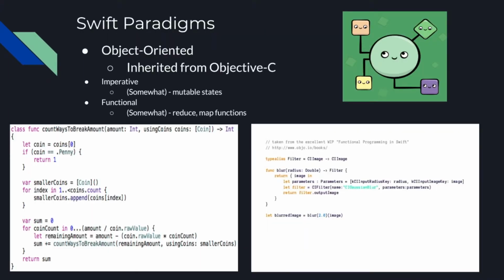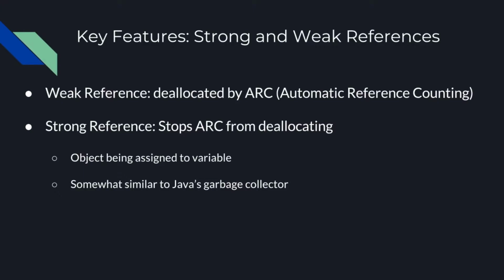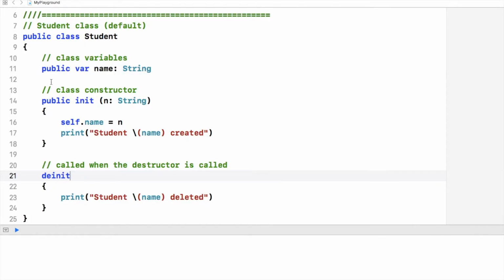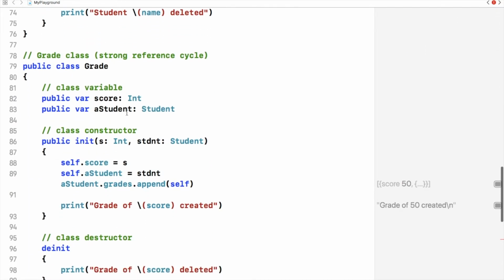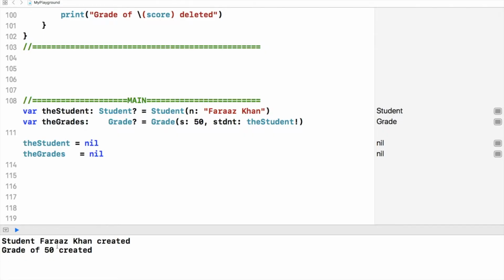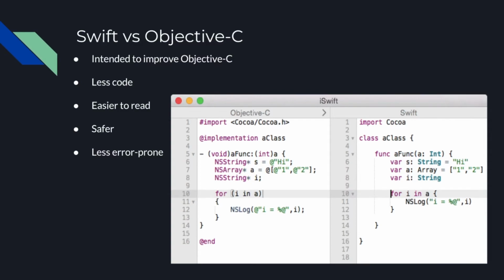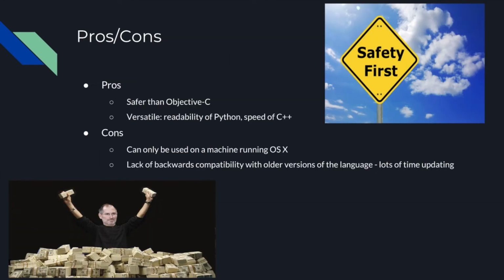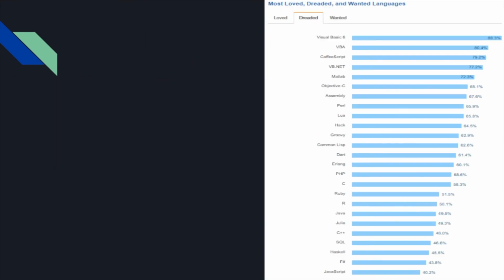CS 341 Swift Presentation